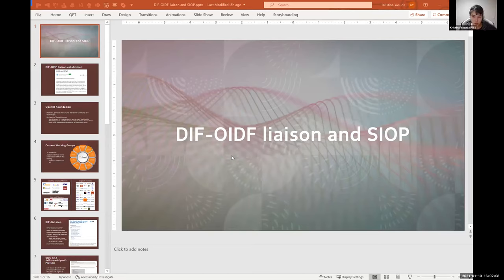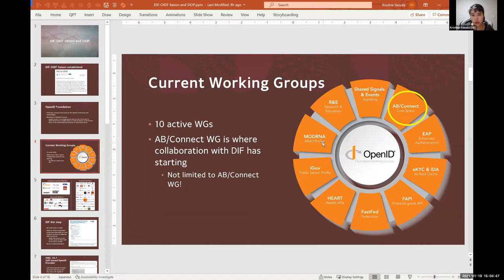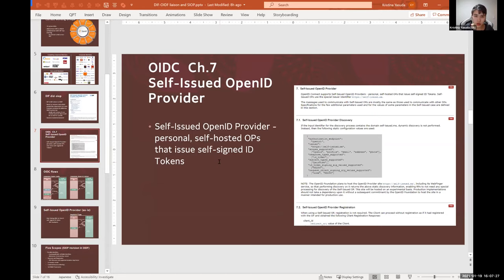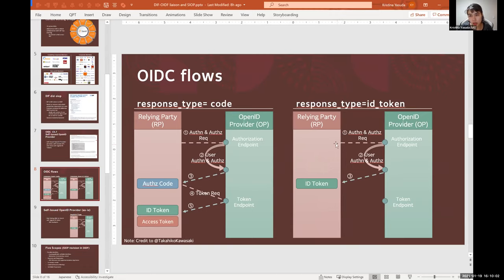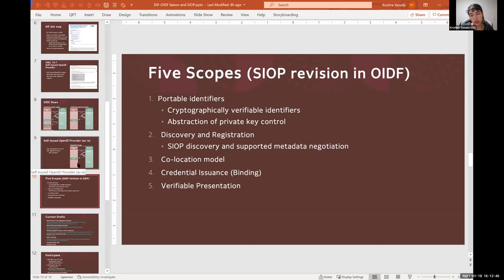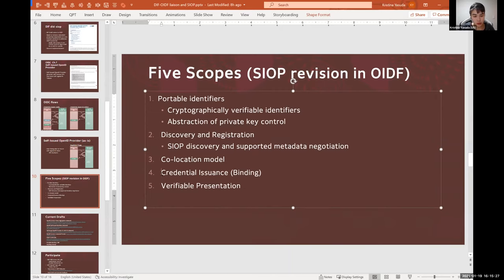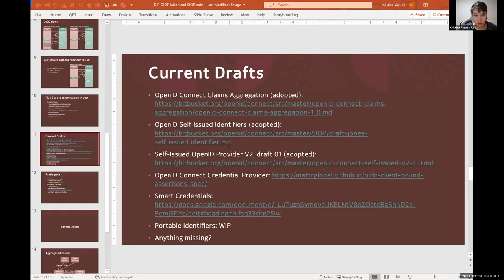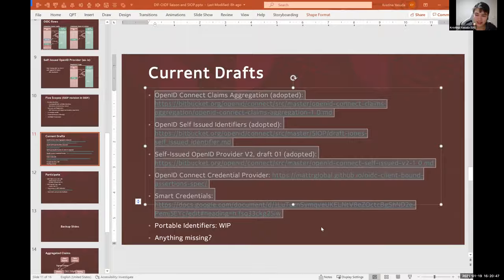DIF F2FJan21 - OIDF and DID Auth WG with Kristina Yasuda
Kristina Yasuda (Microsoft, MyData) updated DIF on her new role as their liaison to the OpenID Foundation. Joined by DID Authentication WG chair Oliver Terbu (Consensys Mesh), Kristina gave an overview not only of the ongoing SIOP work in the AB/Connect WG at OIDF, but also other identity-related efforts that might be of interest to DIF members, including the MODRNA and KYC-IDA working groups.